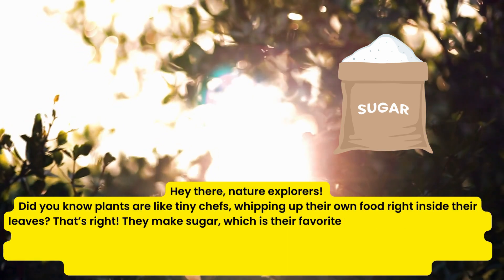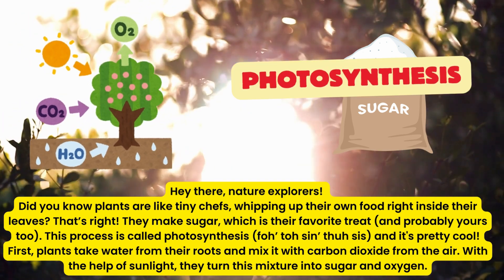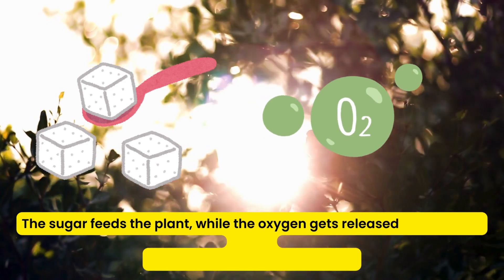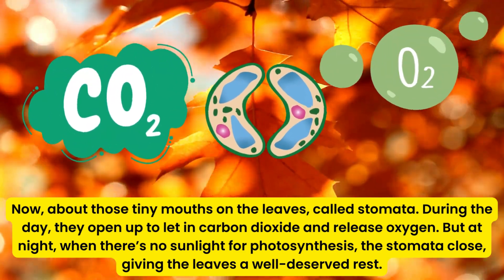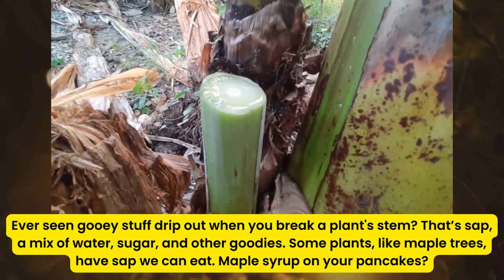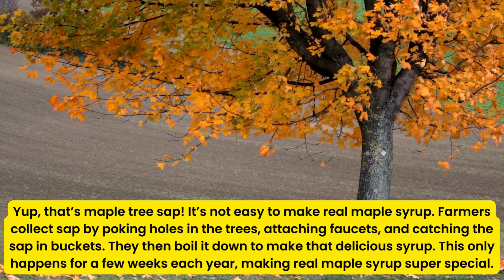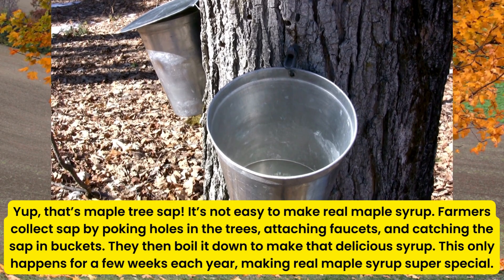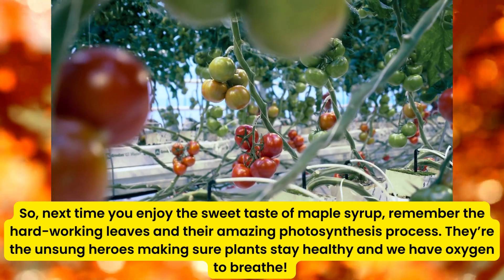"Photosynthesis Fun: How Plants Make Food and Maple Syrup!"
Hey there, nature explorers! 🌿 Join us as we dive into the amazing world of photosynthesis. Discover how plants make their own food, why leaves have tiny mouths called stomata, and how maple syrup is made from tree sap. This video is packed with fun facts and cool science that makes nature more interesting than ever! 🍁🌞